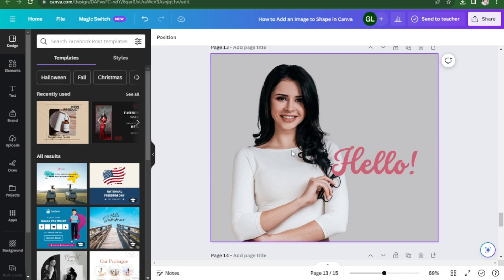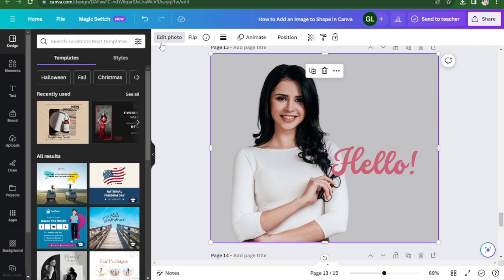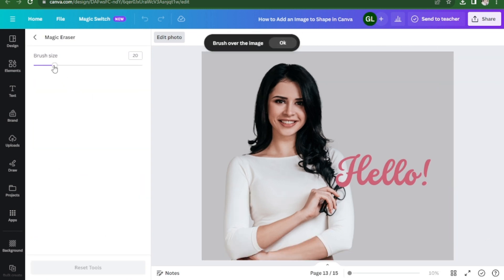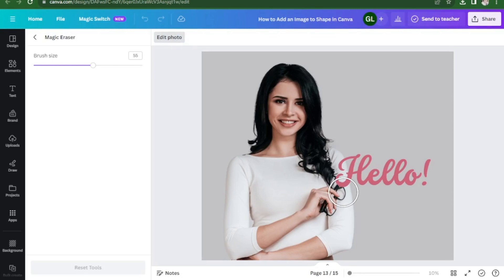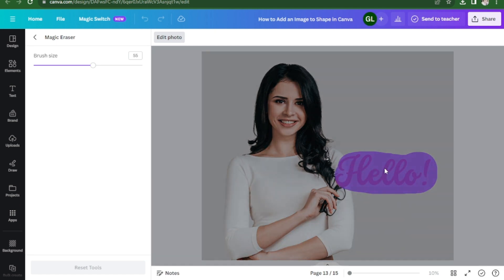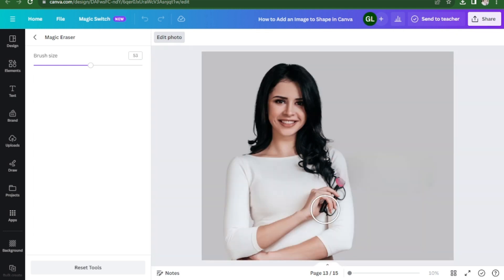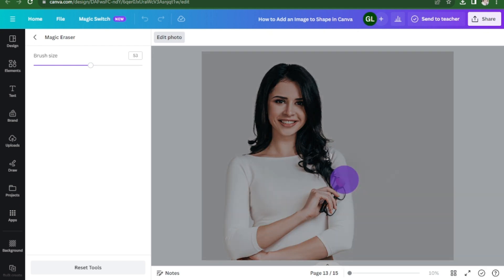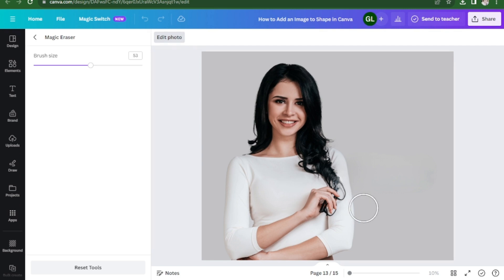How to Remove Text From Image in Canva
In this quick tutorial, I'm going to show you how to remove text from an image in Canva